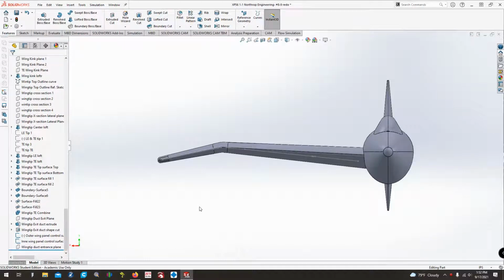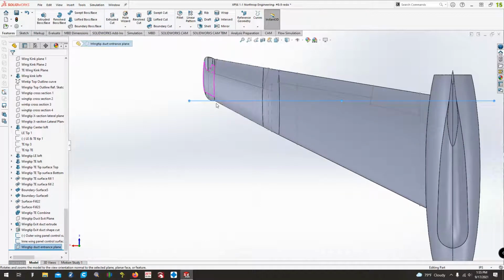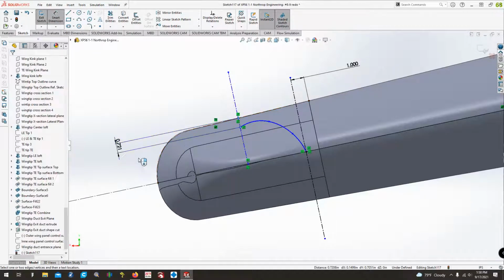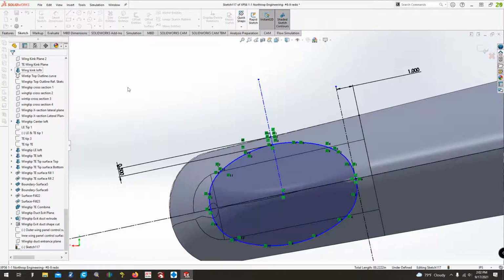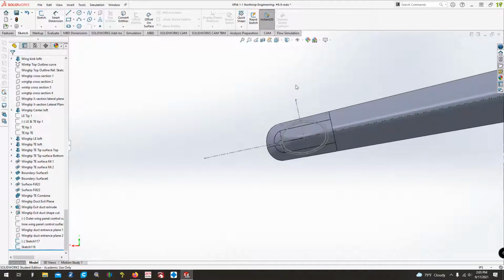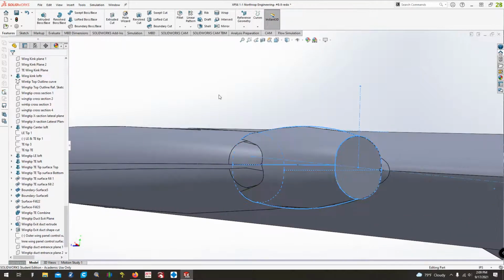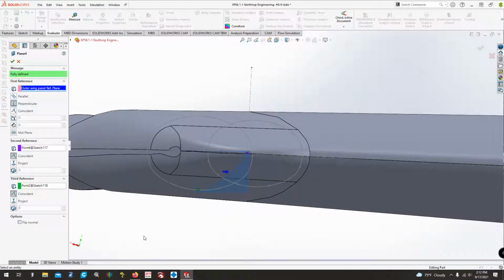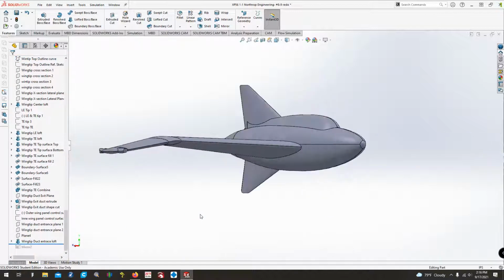RC aircraft design using Solidworks Series #15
In this video i show the process of extruding and lofting the wingtip bellows rudder ducts on the XP-56 black bullet.